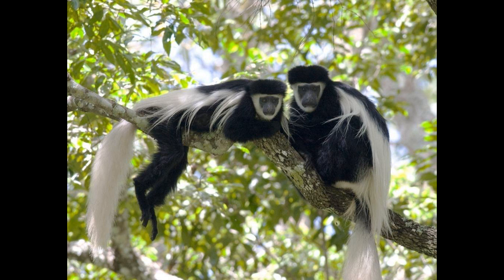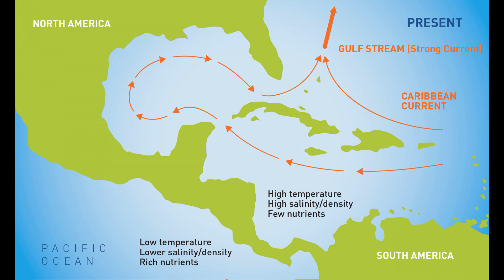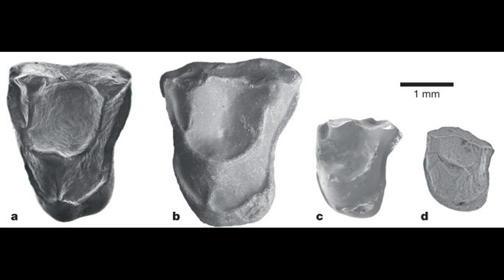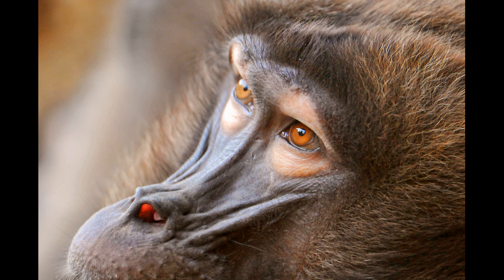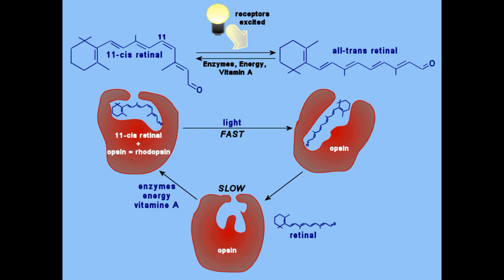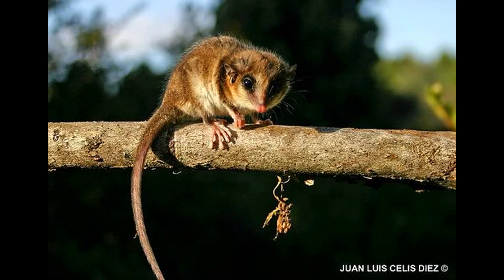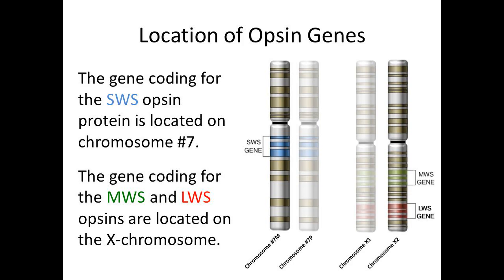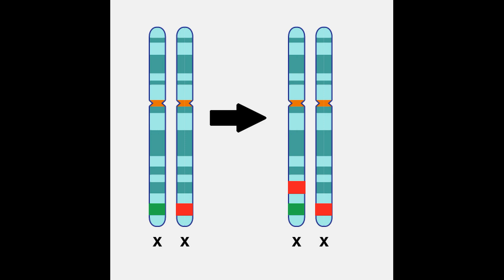The Howler Monkey's Tale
A discussion of “The Howler Monkey’s Tale” in Richard Dawkins’ and Yan Wong’s book The Ancestor’s Tale. All pictures are from Google.
“Primitive Old World monkey from the earliest Miocene of Kenya and the evolution of cercopithecoid bilophodonty”
“Phylogeny and chronology of the major lineages of New World hystricognath rodents: insights on the biogeography of the Eocene/Oligocene arrival of mammals in South America”
“A parapithecid stem anthropoid of African origin in the Paleogene of South America”
“Eukaryotic G protein-coupled receptors as descendants of prokaryotic sodium-translocating rhodopsins”
“The nocturnal bottleneck and the evolution of activity patterns in mammals”
“Howler monkey foraging ecology suggests convergent evolution of routine trichromacy as an adaptation for folivory”
“Developmental sources of conservation and variation in the evolution of the primate eye”